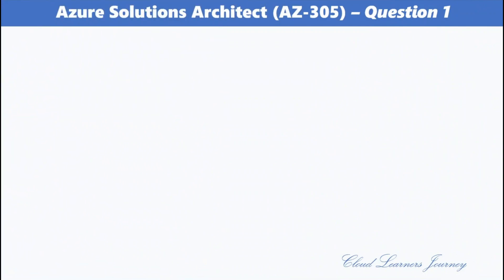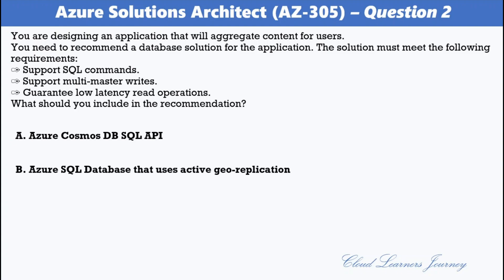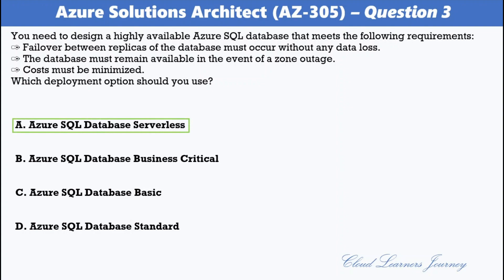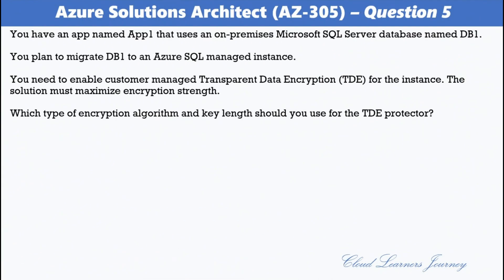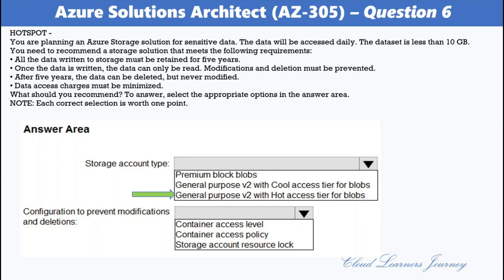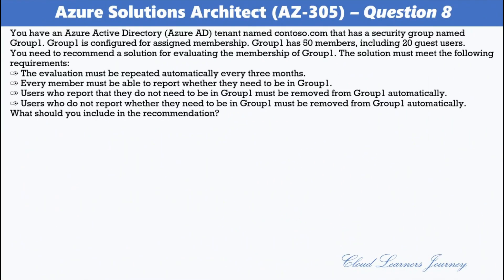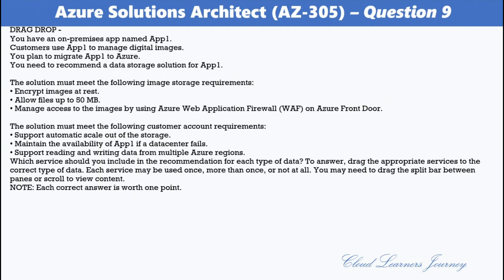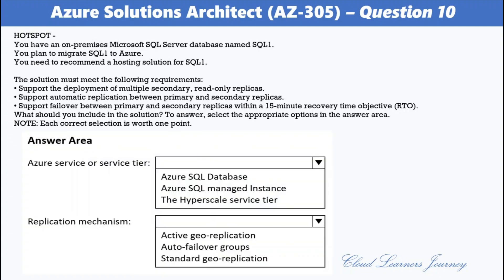Pass Microsoft Azure Solutions Architect Exam on your First Attempt | AZ-305 Exam | Part 11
After watching the series of videos, you'll be able to pass the Microsoft AZ-305 Exam with ease! With this information, you'll be able to design efficient solutions for identity, governance, monitoring, data storage, business continuity, and infrastructure in Microsoft Azure. So make sure to watch our video series and start preparing for the Microsoft AZ-305 Exam today!

If you're looking to get certified as a Microsoft Azure Solutions Architect, then this video series is for you. We're going to show you the real exam questions and explain exactly what you need to know to pass the AZ-305 exam. From understanding Azure resources to designing infrastructure solutions,  as well as explore high availability, disaster recovery, backup, and restore strategies using Azure services like Azure Site Recovery, Azure Backup, and Azure Traffic Manager. This video series is everything you need to get ready for the AZ-305exam!